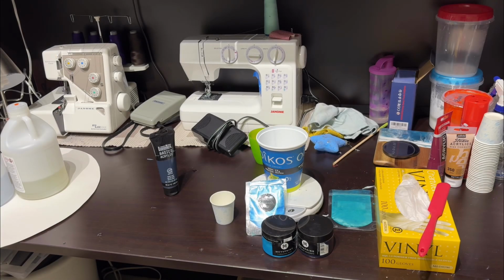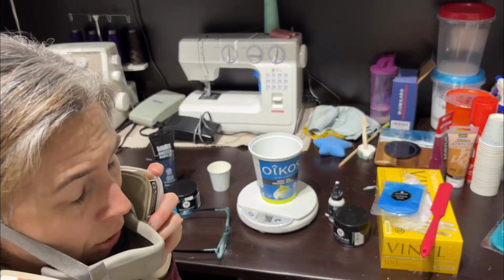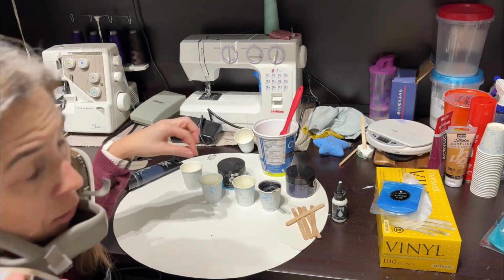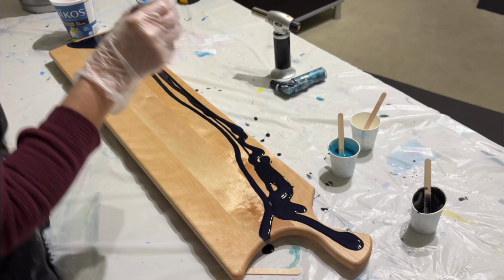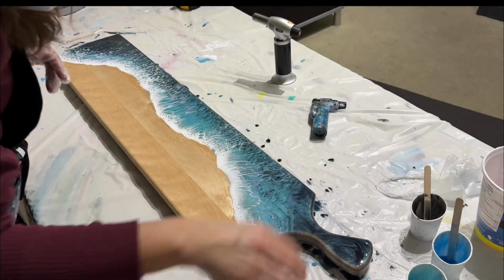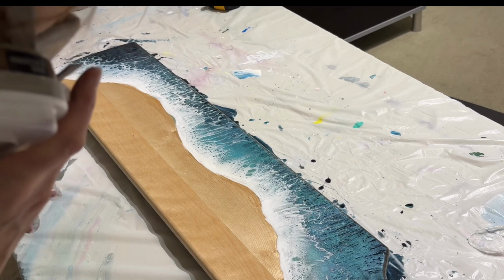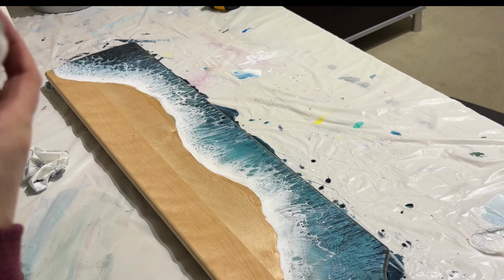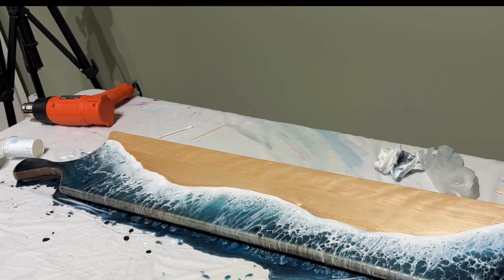PART 1: How to Make a Resin Wave Ocean-Inspired Resin Charcuterie Board | Getting Started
In this resin art for beginners video tutorial I explain how I make and create a  LARGE OCEAN INSPIRED Charcuterie Board and explain the how to's and what products I use. This is the first of three videos on how to make these boards and this video explains all the products I use and how to use them. I also cover how to lay the resin and blow the resin with the heat gun to create those magical waves.

I am new'ish to resin art and have fallen in love with it. I started on smaller boards and this is my first large board. I am excited to share my process with you. I have learned a lot by watching other YouTube videos and I hope my tutorial will help and inspire you to make your own boards.

No two boards will ever be the same!

Enjoy the process. I find art so relaxing and it give me great pleasure creating something someone else will enjoy.

In this course you will learn how to make a beautiful Ocean Inspired Resin charcutier board.
Please watch all three lessons so you can make your own beautiful board.
Please let me know if you have any questions or how I can help.

Magic Resin
Silicone Cups
Small Paper Cups
Silicone Stir Sticks (4 pack)
Silicone Sticks (2 small, 2 large scrapers)
Alumilite Colorant Pigment Paste (white for wave edge)
Meyspring Mica Powder
Resin Dye
Plastic Table Cover
Heat Gun
Small Blow Dryer
Kitchen Scale
Protective Mask
Nitrile Gloves